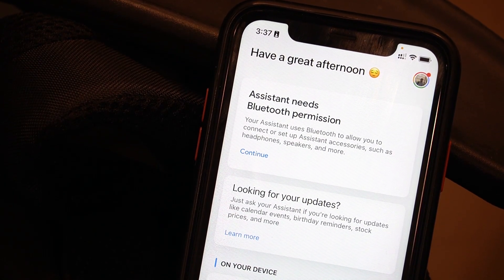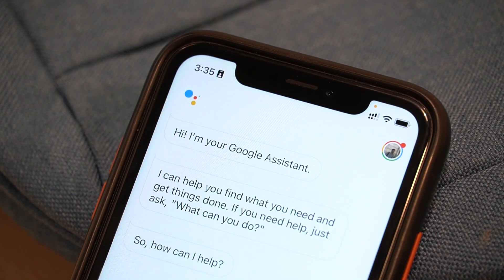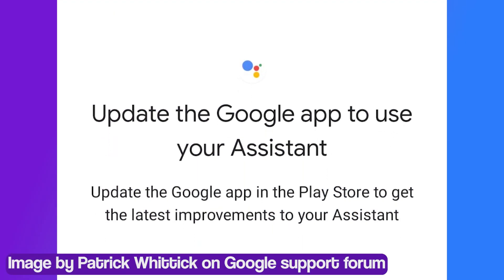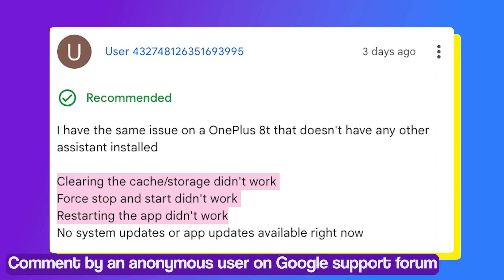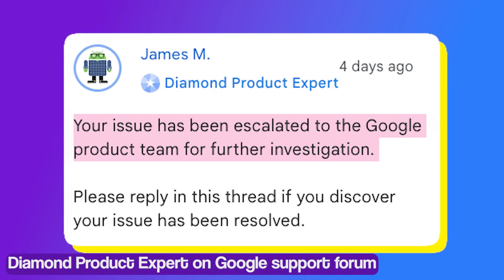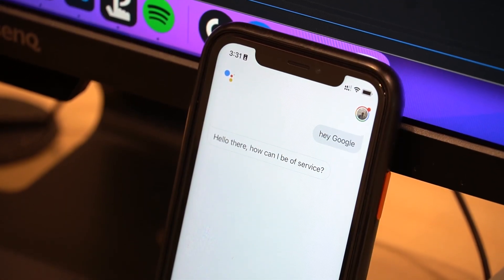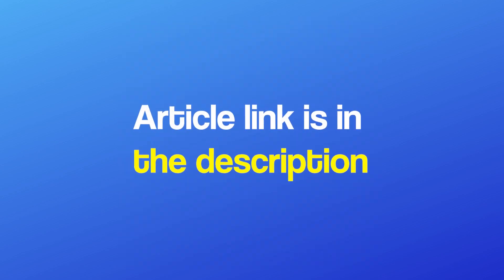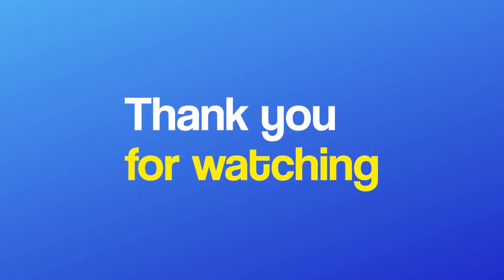'Update the Google app to use your Assistant' error - Google Assistant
Google Assistant issue where users are getting an 'Update the Google app to use your Assistant' error has been escalated for investigation.